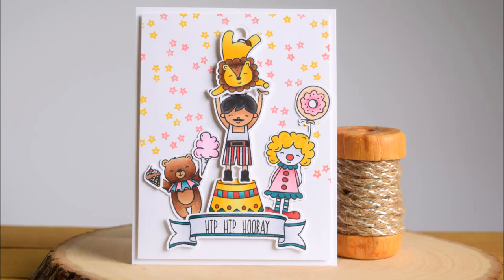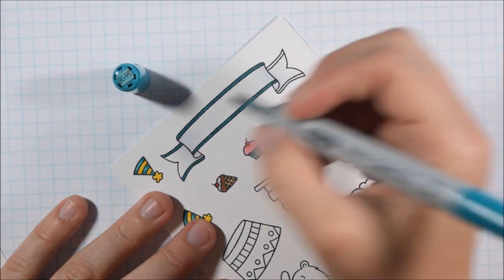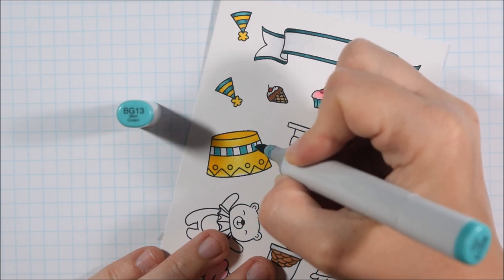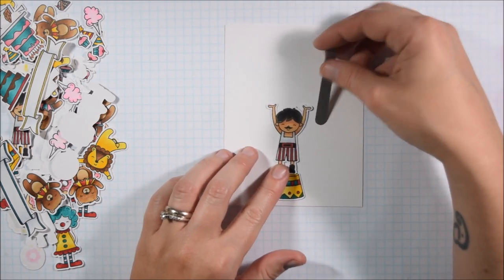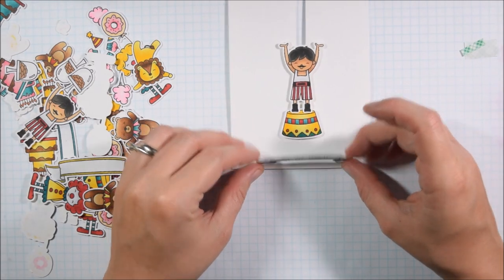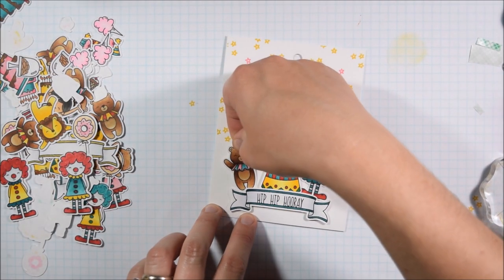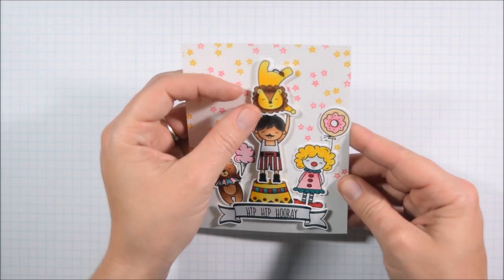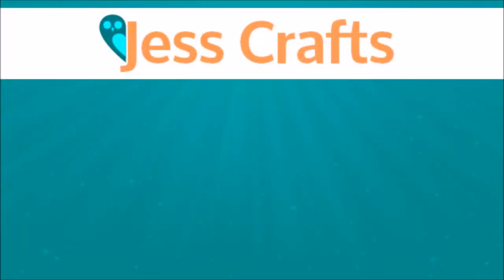Slider Birthday Card featuring Neat and Tangled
This video shows how to make a slider birthday card featuring Neat and Tangled's Big Top Birthday stamp set.

• Neat and Tangled - Nice and Neat Die - Big Top Birthday

• Ranger Tim Holtz Distress Oxide Ink Pad - Worn Lipstick

• Scotch Adhesive Refill for Pink ATG Applicator Gun Gen Purpose 1/4" Tape 2 Rolls

• KeepFresh 6" x 8" 4mil Clear Reclosable Zipper Single Seal Top Bags - Pack of 100

• Deflecto Magnetic Vent Cover, 5" x 12", 3 Pack

• Copic Premium Artist Markers - 72 color Set A - Intermediate Level

• Memento Marker Pens Tsukineko Marker, Tuxedo Black by Memento Marker Pens

• Hero Arts Trio Acrylic Blocks (Set of 3), Small

•  Scotch - Double-Coated Foam Tape, 1/2" x 36 yards, White

LIGHT BULBS

I sometimes receive physical and digital product in exchange for making samples.